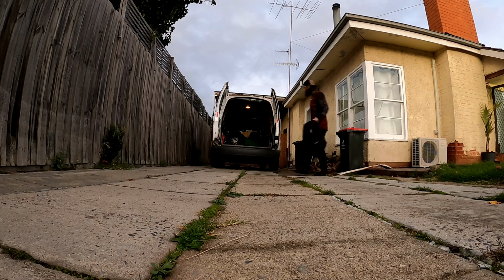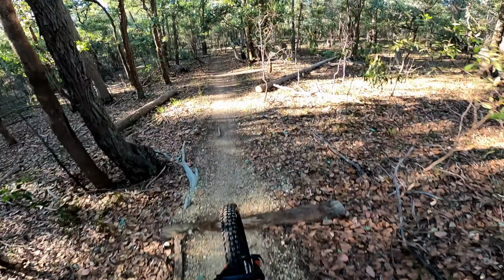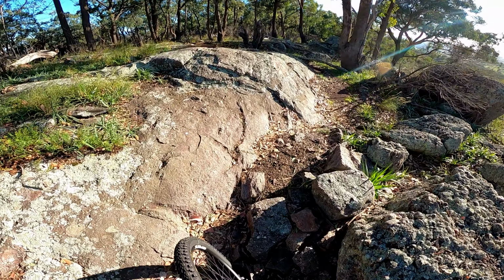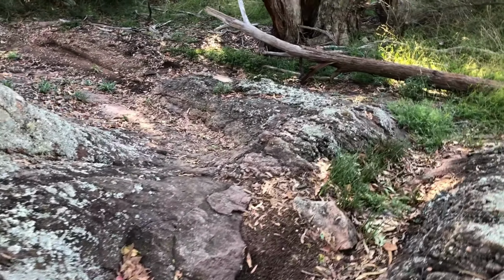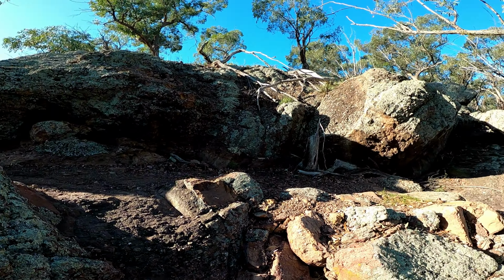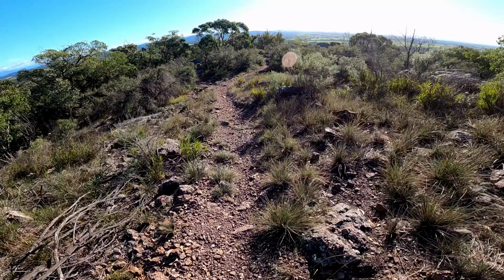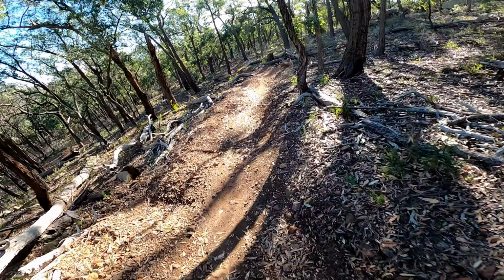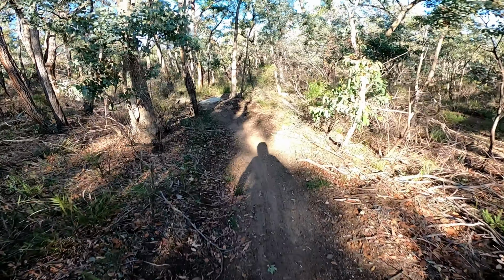less WEIRD at Blores Hill MTB Park.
After the last strange, weird, unearthly video. We are getting back to our roots, well sort of.
in this video I explored the Blores Hill Mtb Park in Gippsland Victoria.

WHAT I LEARNT.

Technical rocky climbs are hard.✔️
I have a new appreciation for people who enjoy technical rocky climbs✔️
My technical rocky climbing skills are non-existent.✔️
Third person shoots (alone) are time consuming.✔️
Blores Hill is ROCKY.✔️
Jackson Price is still a dickhead.✔️✔️✔️✔️✔️✔️✔️✔️✔️✔️✔️✔️✔️

Im only scratching the surface in this video, so go check it out for yourself.